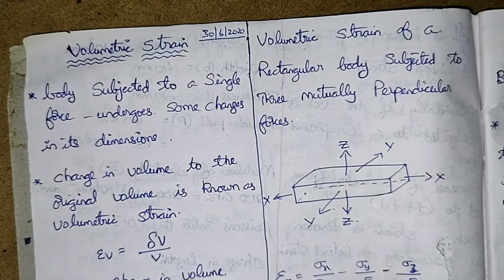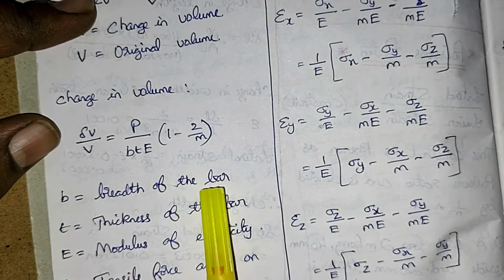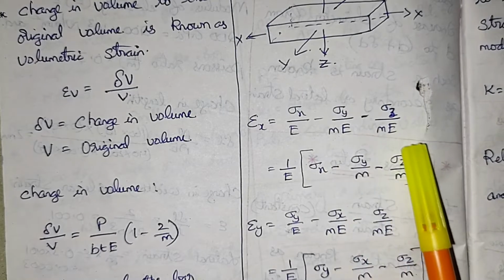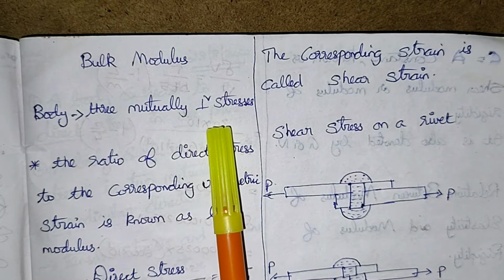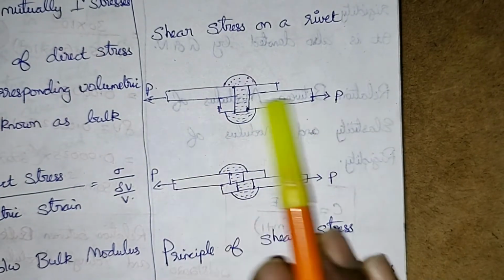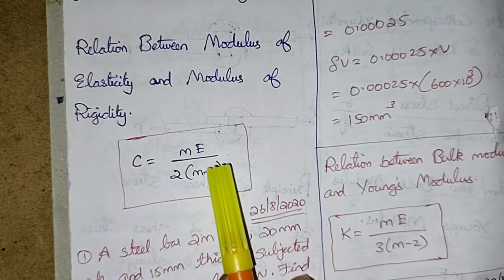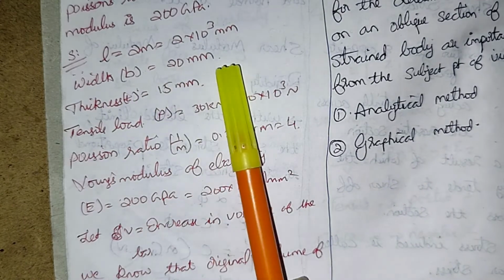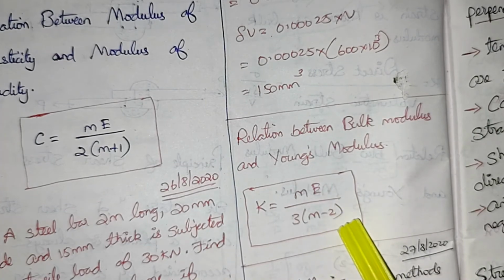SOM MOS VOLUMETRICSTRAIN RELATIONBETWEENBULKMODULUSANDYOUNGSMODULUS PRINCIPLEOFSHEARSTRESS BTECH JN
TODAYS CLASS WE HAVE DISCUSSED
VOUMETRIC STRAIN
RELATION B/W BULK MODULUS AND YOUNGS MODULUS
PRINCIPLE OF SHEAR STRESS
RELATION B/W MODULUS OF ELASTICITY AND MODULUS OF RIGIDITY
SOLVED PROBLEMS